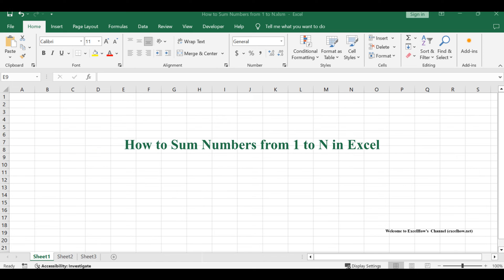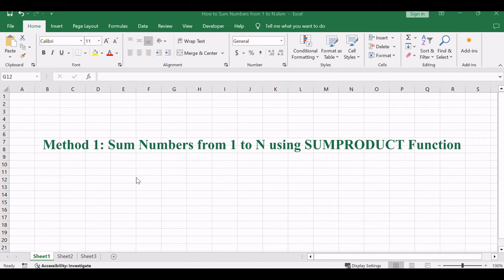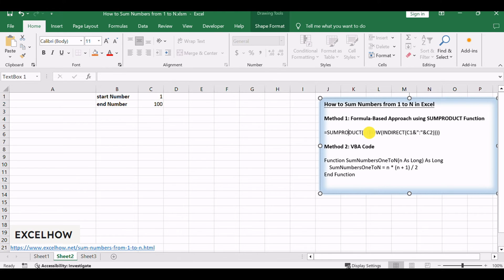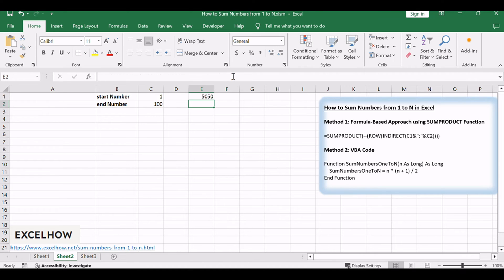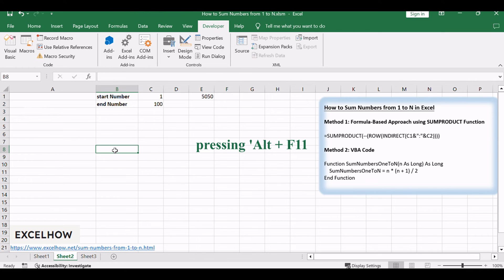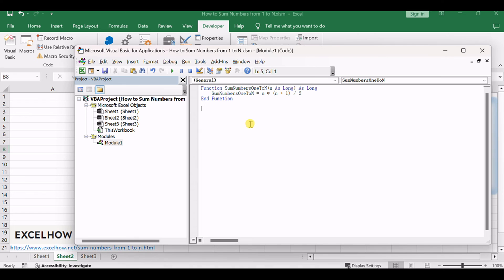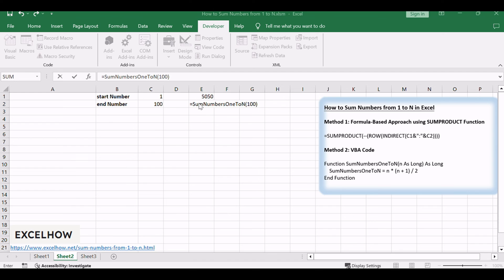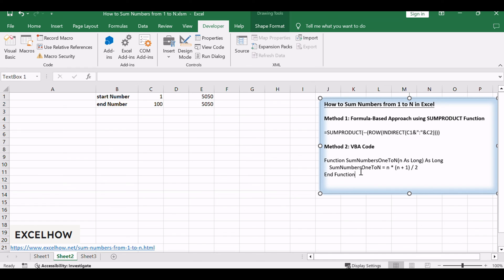How to Sum Numbers from 1 to N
You can read more about it here: You can read more about it

This Excel video tutorial where we'll tackle the task of summing numbers from 1 to N using two distinct methods - a formula-based approach leveraging the SUMPRODUCT function, and a hands-on solution using VBA.

Time Stamps
00:00:16 Method 1: Sum Numbers from 1 to N using SUMPRODUCT Function
00:01:05 Method 2: Sum Numbers from 1 to N using VBA Code